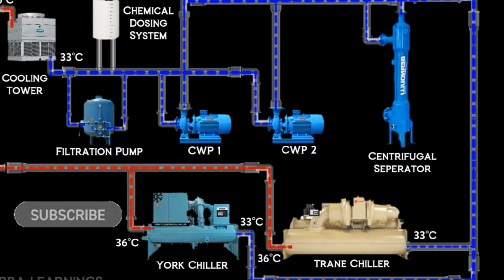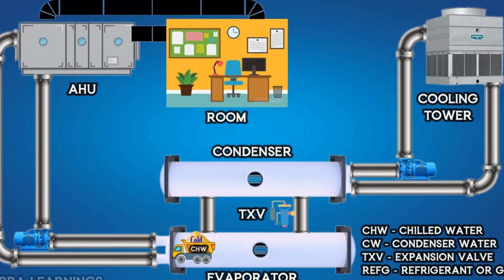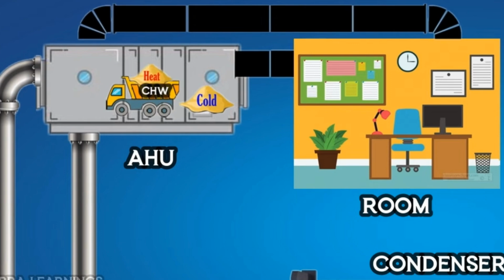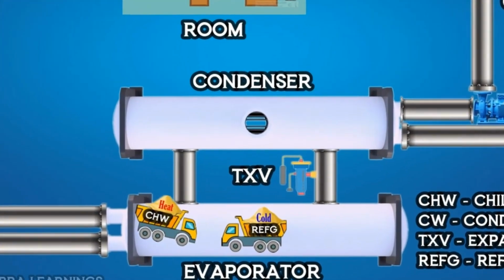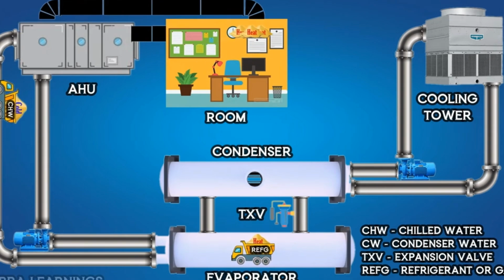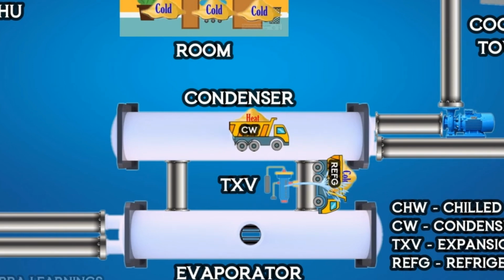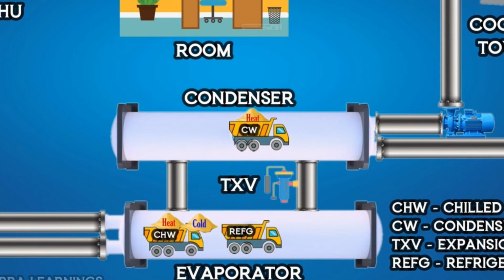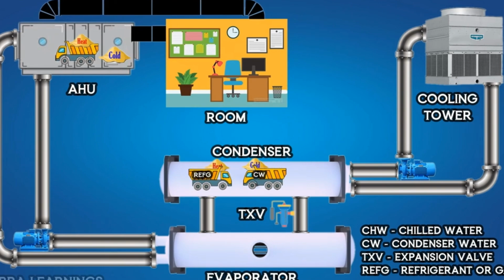Chiller Plant Working Principle by Truck Experiment _ Animation .HVAC. youtubevideo youtube #2026